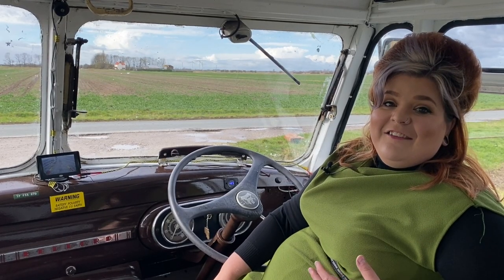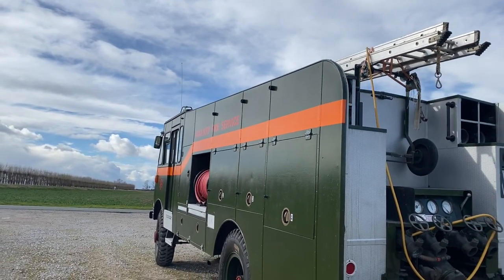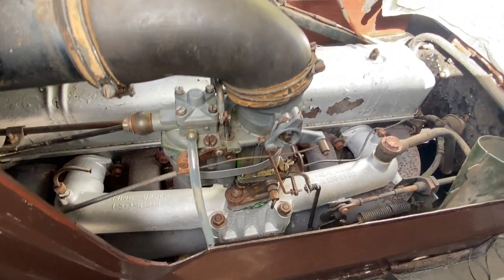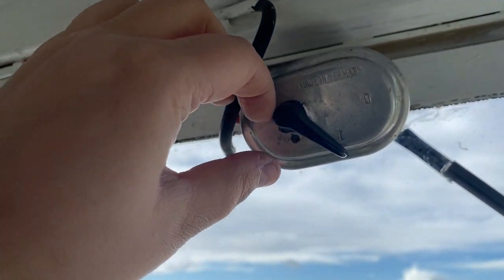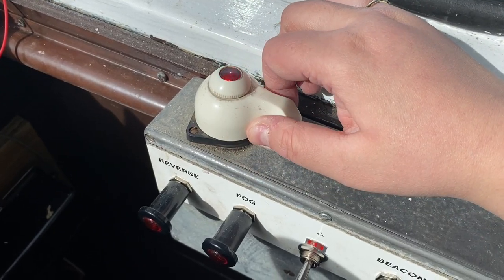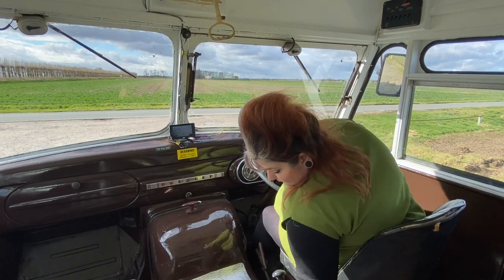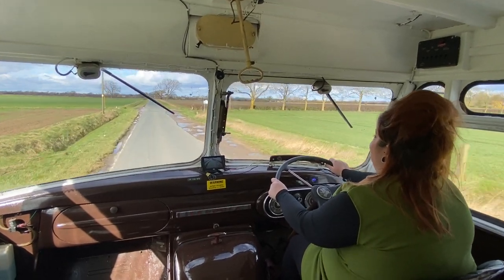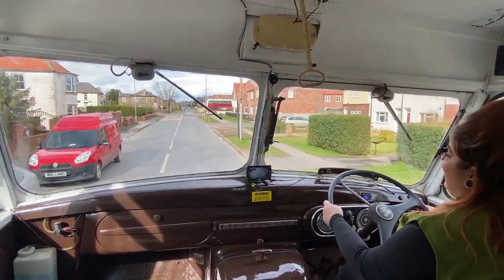IDRIVEACLASSIC reviews: Green Goddess Fire Engine (Bedford RLHZ Self Propelled Emergency Pump)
Today's video is about the Bedford RLHZ Self Propelled Emergency Pump, better known as a Green Goddess Fire Engine!

IDRIVEACLASSIC is sponsored and insured by Adrian Flux - check them out for your insurance quote on the

Although many know this vehicle as the Green Goddess, it is officially known as the Bedford RLHZ Self Propelled Emergency Pump and was introduced in the 1950s in Great Britain to replace the pumps which had been used during the war by the Auxiliary Fire Service.

The AFS was established in 1938 and their role was to supplement the local authority provisions for fire-fighting in readiness for the Second World War.

Whilst this was absorbed in the 40s, with the service nationalised in the late 40s, the AFS was reinstated because of the threat of the Cold War. To prepare for the threat of this potential war, wartime fire engines were initially put back into service before the Green Goddess was introduced in the 50s.

Many people think that due to the connection to the Cold War and the green paint they were part of the Army fleet. The Green Goddess fleet actually in fact fell under the home office and they were painted green to ensure there was no confusion between normal vehicles in the fire service and these.

As part of their role in combatting the fall out of the Cold War, the fleet of 2,000 Green Goddesses would, in theory, link up to provide clean water to whichever area had been under attack to provide clean, safe water. The vehicles had the ability to pump nearly 5,000 litres per minute - more than enough to make a decent contribution in any crisis.

The speed on these wasn’t as slow as you may imagine and you’d expect to comfortably cruise at around 45mph with a top speed of 65mph. I’ll tell you about the MPG when we go for a drive because it’ll make you wince!

Compared to fire engines of today, they offer considerably less, but this is to be expected. They had no radio, no cutting equipment, a single ladder and no power steering. They carried a maximum of 1,800 litres in 4x2 form although unlike modern engines, there was capacity for four wheel drive.

Thankfully the Cold War never materialised into a disaster zone fall out in the UK, so the Green Goddess settled into a more usual life of supporting local fire services in the event of major incident and stepped in to support with fire strikes in the late 70s and early 2000s - with the last use in the 2002/2003 fire disputes.

After 9/11, a new law came into force which meant the Fire and Rescue Authorities had to make their vehicles available in the event of future strikes and with that and a few other developments, the government sold off the remaining Green Goddess fleet. Whilst we have this example here today, some ended up as far away as Africa to begin life abroad as a fire engine.

Due to being well maintained throughout their life in service and not being massively used whilst owned by the home office, the remaining Green Goddesses were in remarkably good shape compared to many of their 50s car counterparts when it came to point of sale. Although Andy has done a fair bit on this one to bring it back to looking smart.

CONTENTS OF THE LOCKERS:
1. CCFW pump
3. Delivery hose and canvas tarp
4. Bucket, delivery hose
5. Axe, shovel, crowbar, hydrant, key bar, pick head, pick helve, saw in case, spade, hammer sledge, cropper bolt, stand pipe
6. Hose ramp, ropes, salvage sheet
7. Delivery hose, chimney canes, canvas
8. Adapter, canvas, suction collecting heads, hearth kit, chimney hose and nozzle
9. Strainers, suction baskets, sleeve canvases, 5 gallon water container, 4.5 gallon petrol container